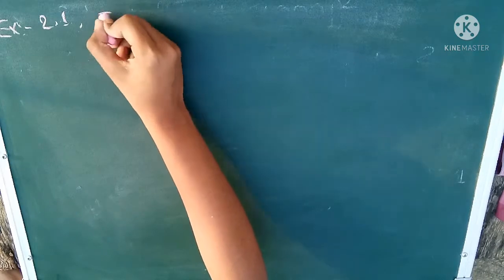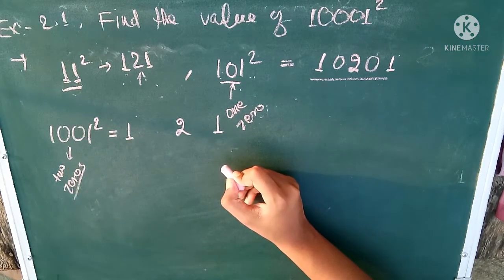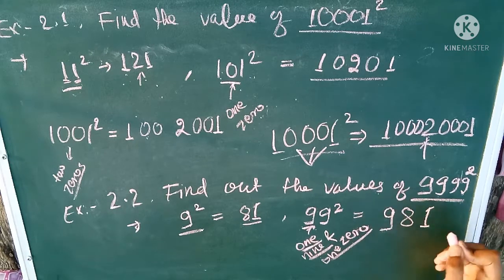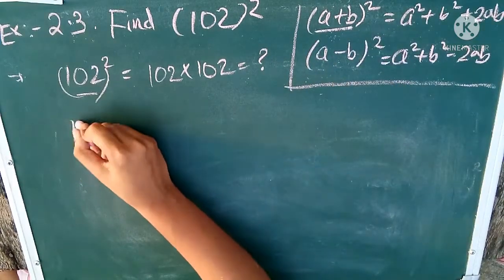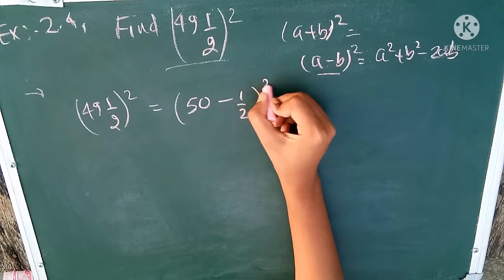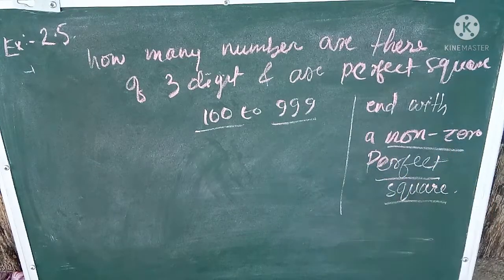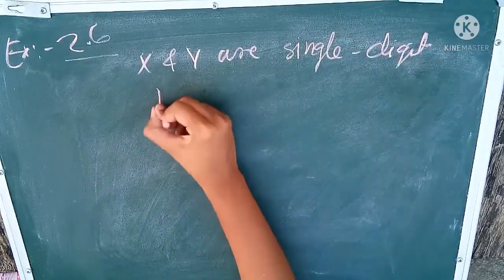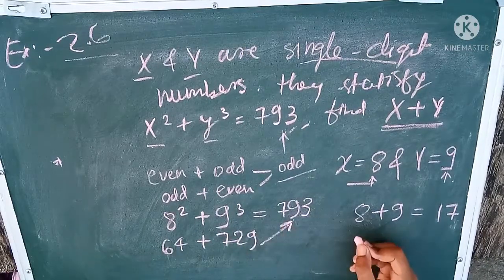Pearson Maths class 8 | chapter 2 Examples with clear concepts